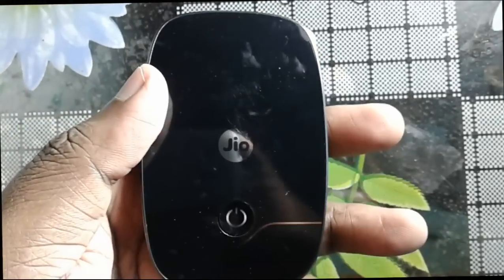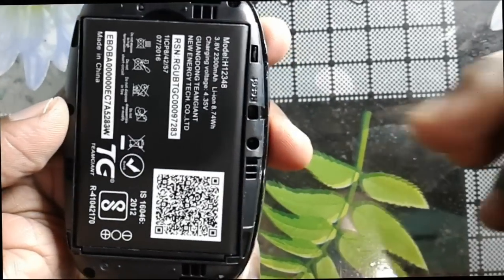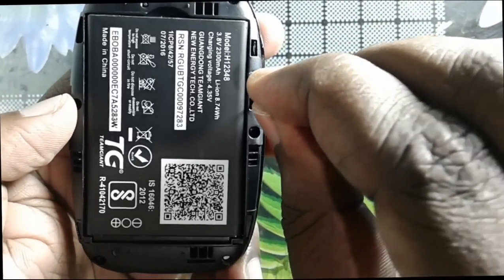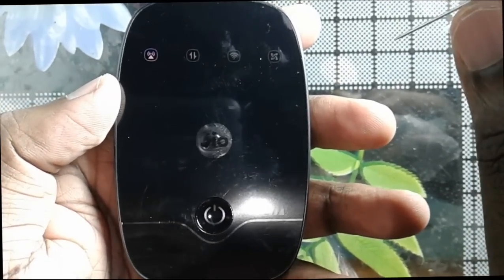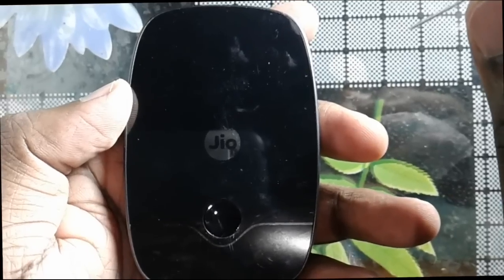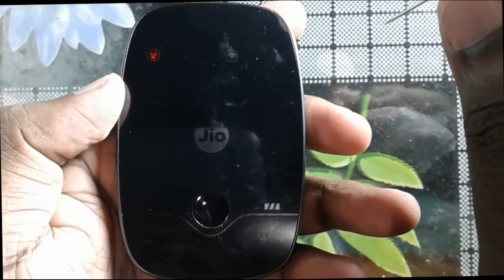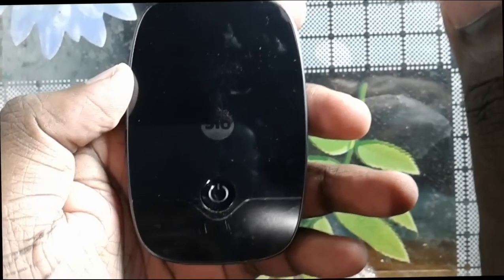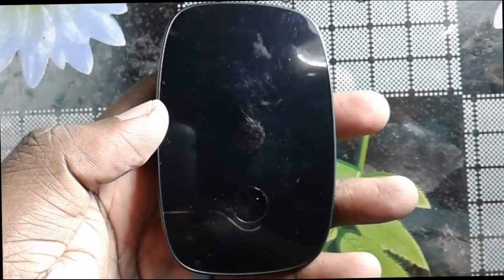How To Factory Reset JioFi 2 4G router Reliance WiFi Hotspot